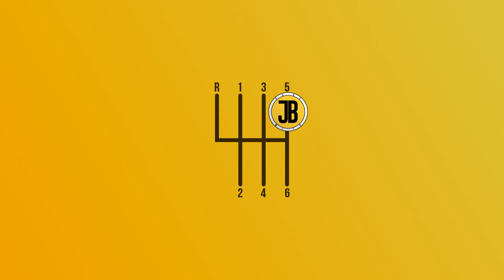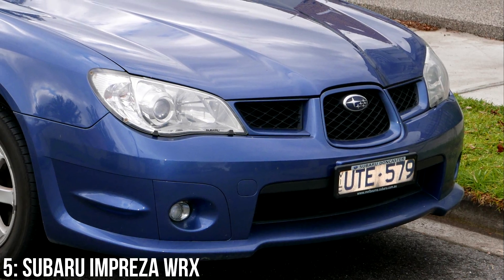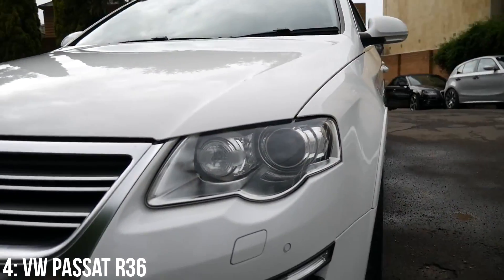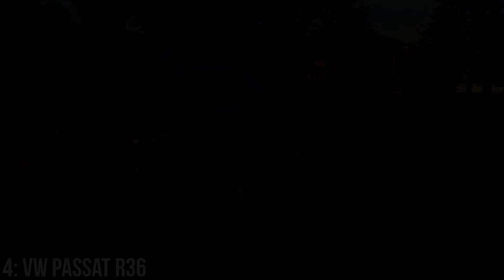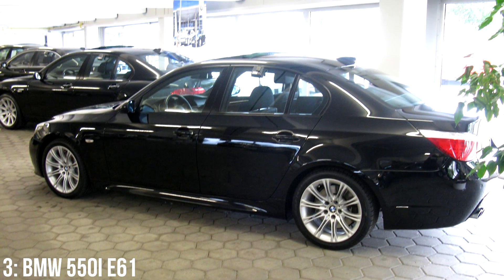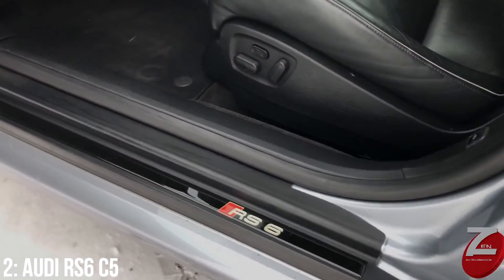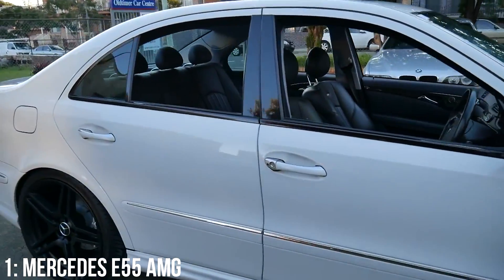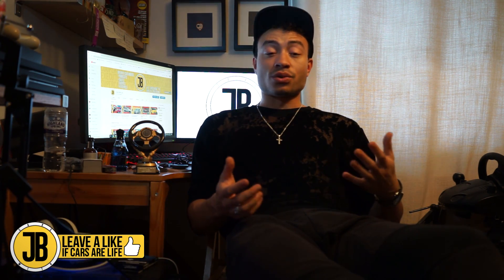Top 5 CHEAP & FAST Estates / Station Wagons! (LESS THAN £10,000)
Looking for a fast estate / station wagon? Trying to mix practicality and performance? Simultaneously interested in boot space and 0-60 times? Well look no further, as in this video I will be talking you through the top 5 cheap and fast estates that you can buy for under £10,000.

There are so many other options that could also fit onto this list, including the RS4, 335i/335d, and V70R, but as I've mentioned the others quite often in other videos I thought I'd add a bit of variety, and go for the 5 I mention on this list.

If you haven't seen last week's video where I discuss my car history, check it out

I hope you all had an amazing Christmas, and have a wonderful new year.

Cars that appear in this video:
- Subaru Impreza WRX
- VW Passat R36
- BMW 550i Touring E61
- Audi RS6 C5

Links/attribution will now be done as google docs, just because I have too many to fit into the description:

Thank you all for a wonderful first proper year on YouTube, here's to 2019!